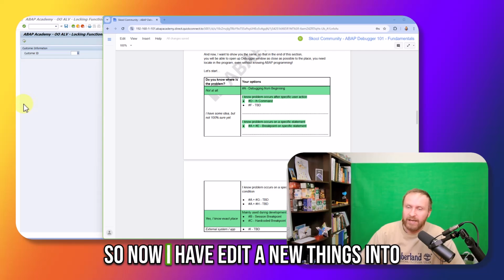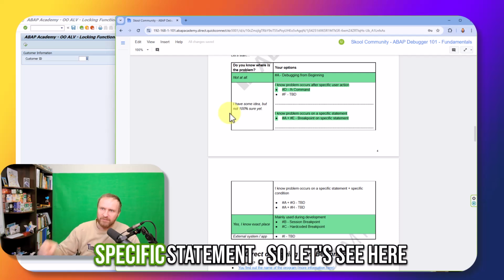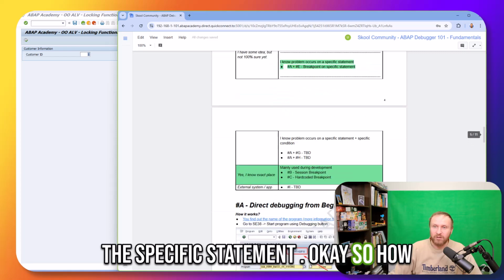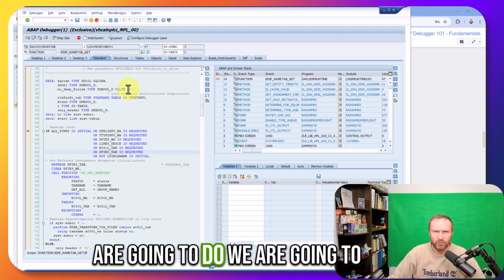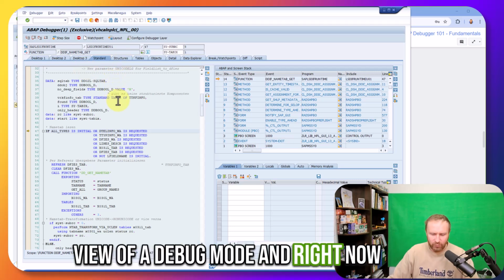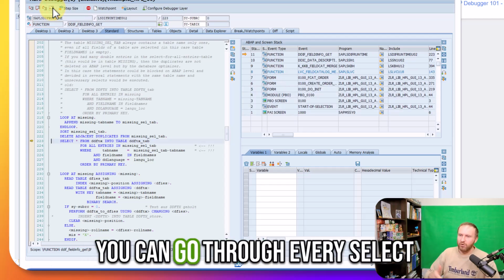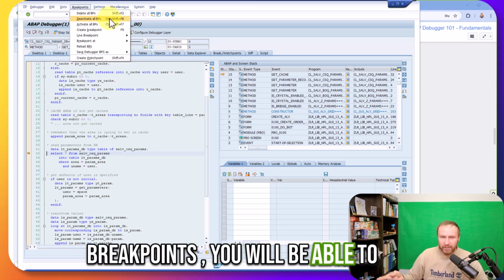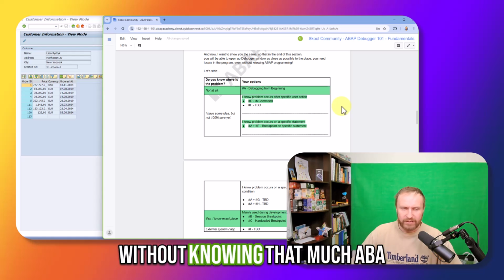ABAP Debugger 101 - Ep5 - Create Breakpoint At Statement